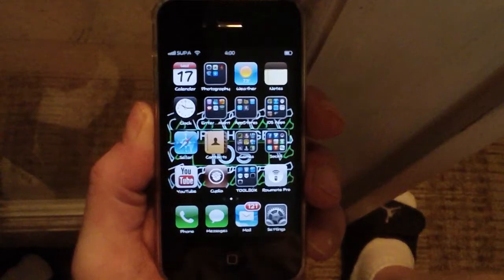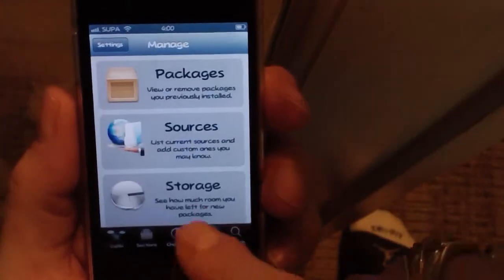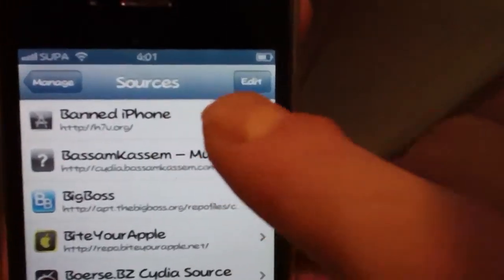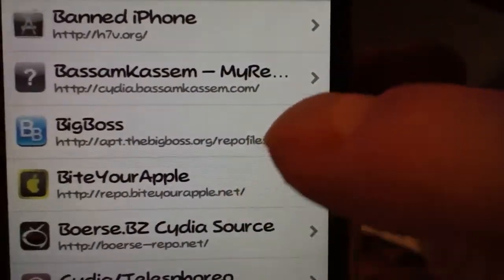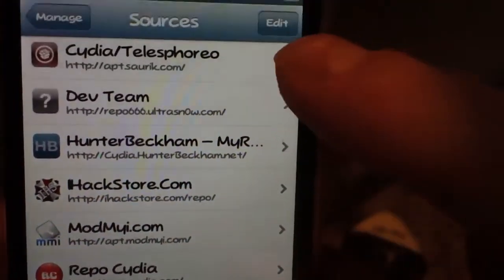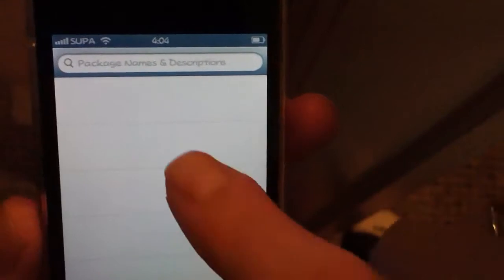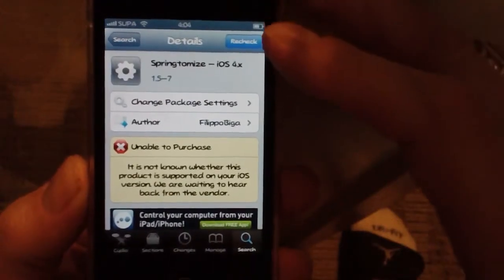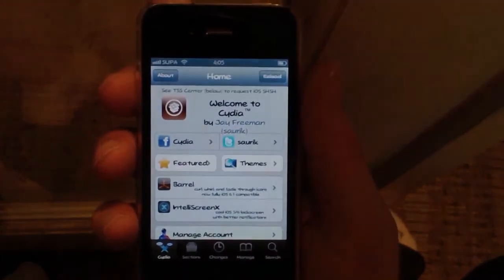STEP-2 After Jailbroken With Evasi0n - What to do next for iPhone, iPad, & iPod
This video shows you what to do next after you complete the Evasi0n untethered jailbreak and Cydia is installed on your iPhone, iPad, or iPod-touch.. Hope this was helpful !!!